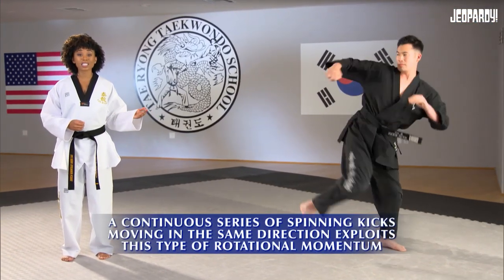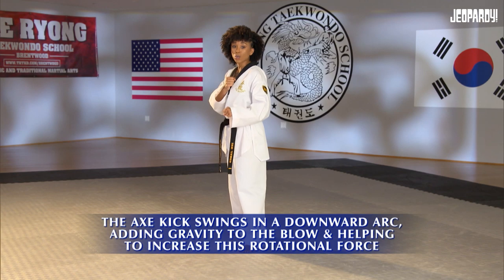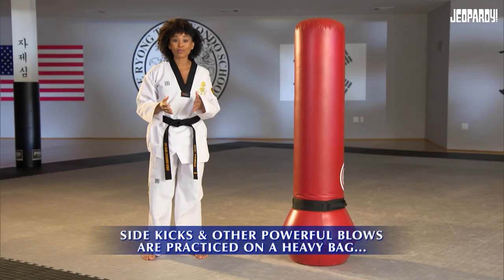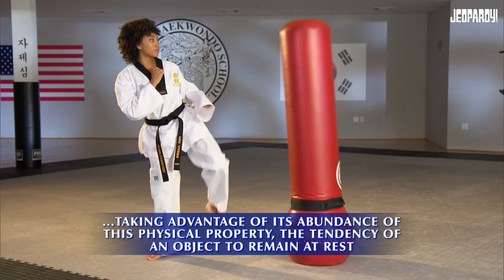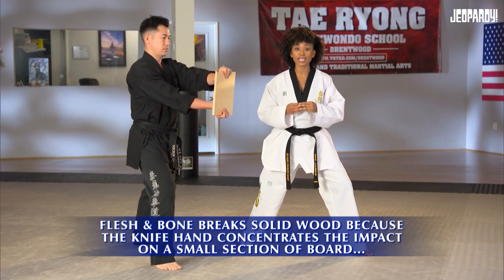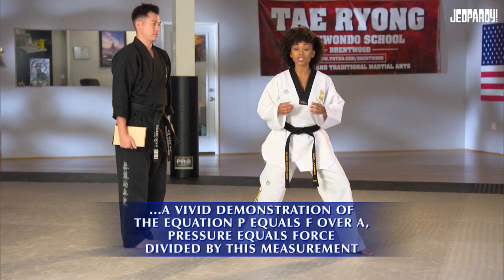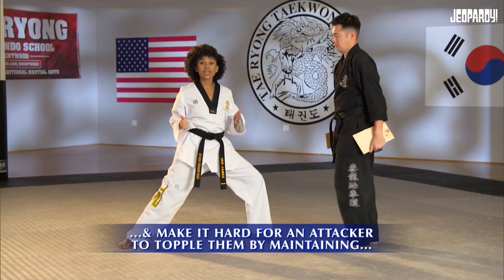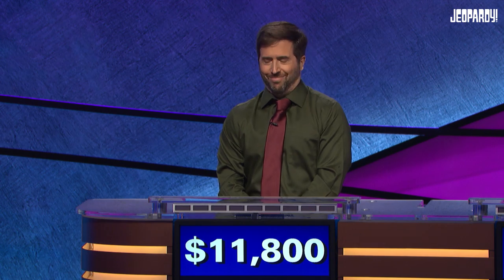The Physics of Taekwondo | Category | JEOPARDY!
We explored THE PHYSICS OF TAEKWONDO alongside Zee James and Master Nick Quan!

Want to be on the show? It all starts with Jeopardy! Anytime Test!
Take the Jeopardy!

Play Jeopardy! World Tour on Google Play
Play Jeopardy! World Tour on iTunes

JEOPARDY!, America’s Favorite Quiz Show™, is in its 38th season in syndication. With a weekly audience of over 20 million viewers, JEOPARDY! is the top-rated quiz show on television. The show has won a total of 42 Emmy® Awards, holds the Guinness World Records® title for the most Emmy® Awards won by a TV game show and received a Peabody Award for “celebrating and rewarding knowledge.”